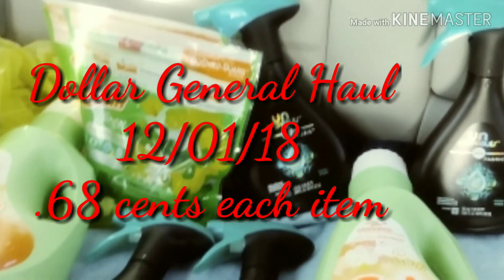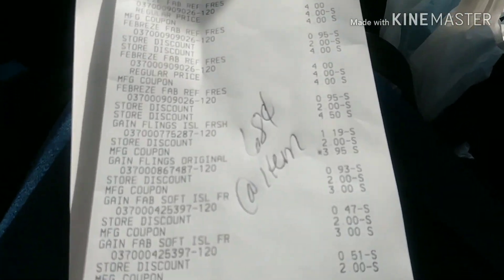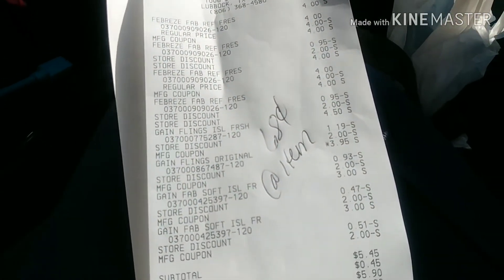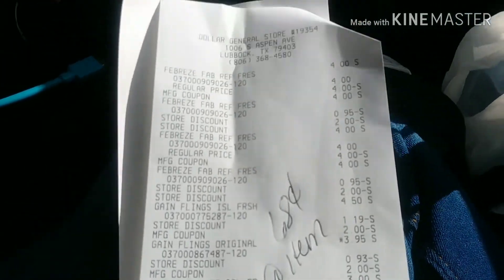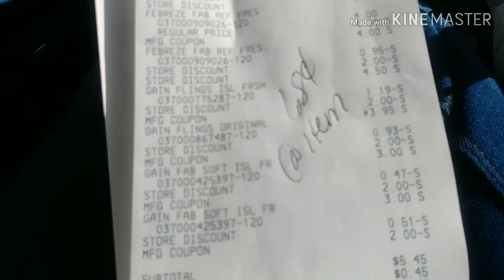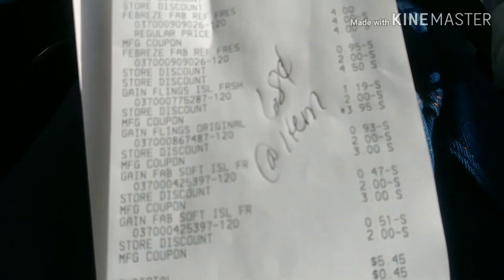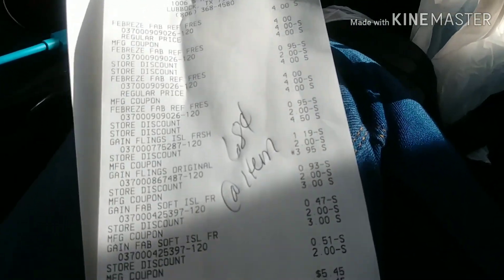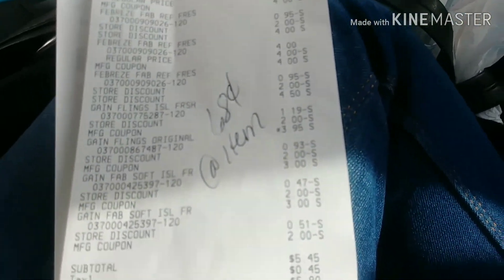Dollar General Haul 12/1/18 ...68 cents each item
Dollar General Haul 12/1/18 ...68 cents each item ..8 items purchased